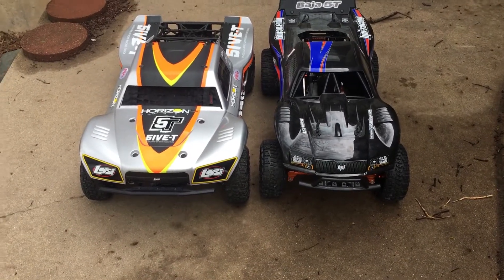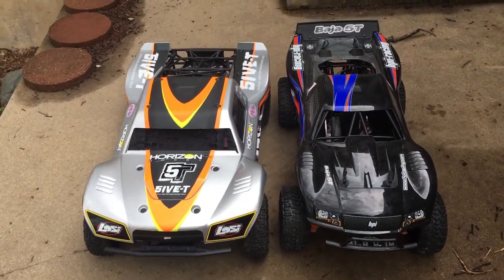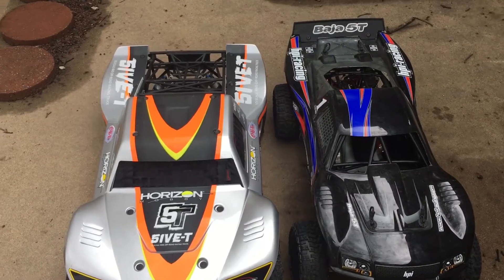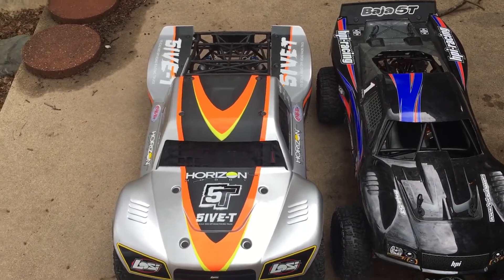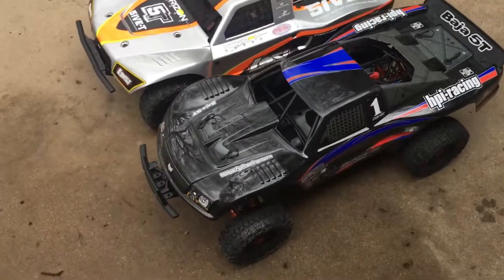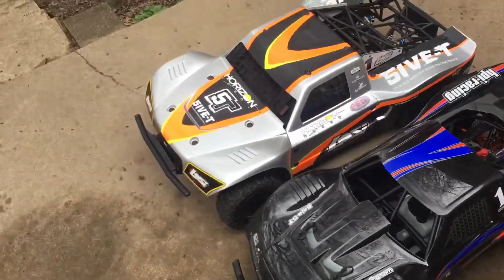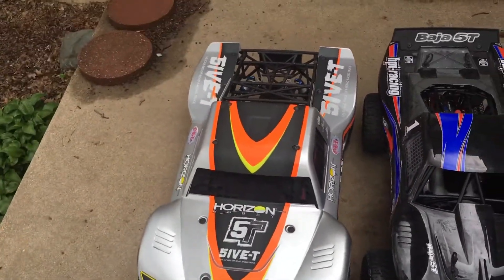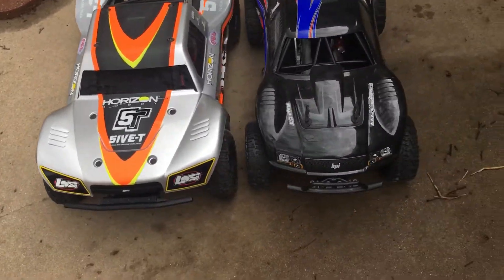Hpi Baja 5T vs Losi 5ive-T Size Comparison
Side by Side comparison of the Losi and Hpi